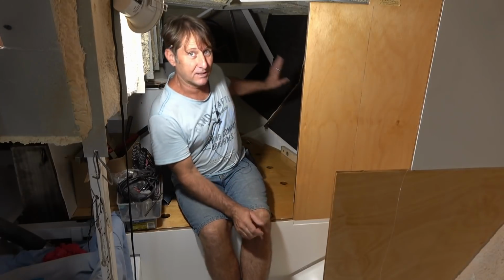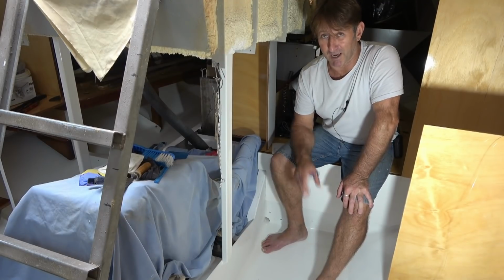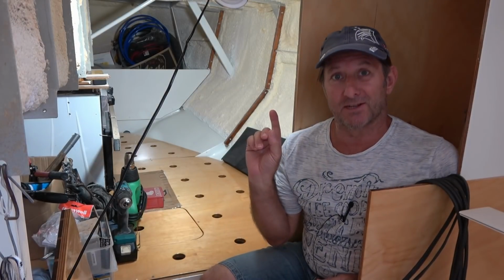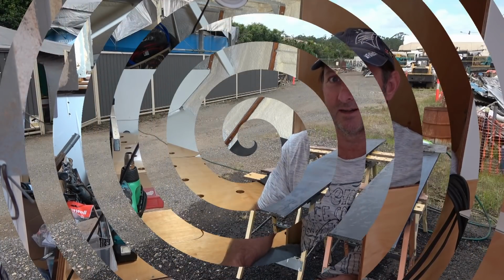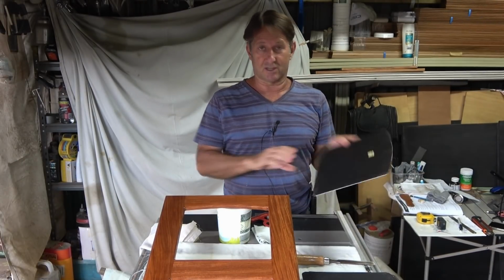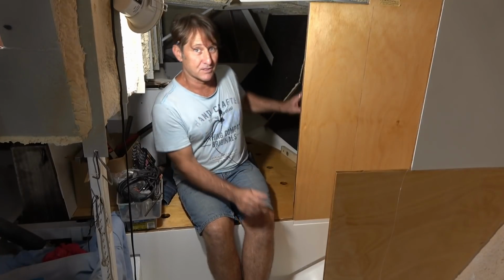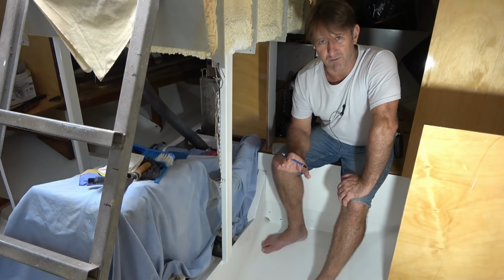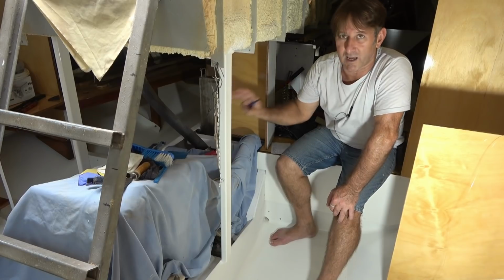MAN, things coming TOGETHER! Ep.134 Building my steel sailing yacht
Once again the good boatwork progress continues and YES, more of the "finish look" work is really coming together nicely!
Completing the galley cabinet doors with their very cool aluminium inserts, the AWLwood topcoating to the bulkheads that will be left clear finished, cabin 2 & 3 insulation and the design and drawing work for the remaining panels around the engine bay! Yoooww!

THANK YOU NEW Patrons!
Crist Rigotti now T#3
Malcolm Rosborough T#4
Sheffield Will III now NEW TIER#6
Stu P Collaroy T#3